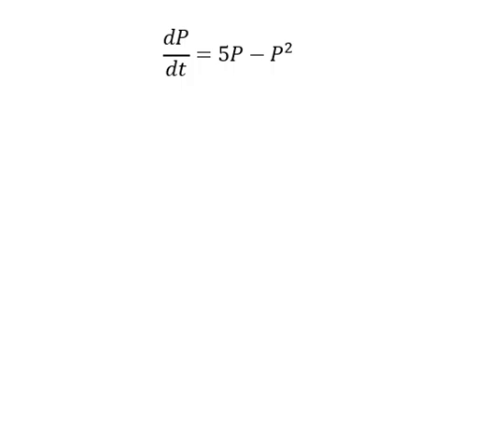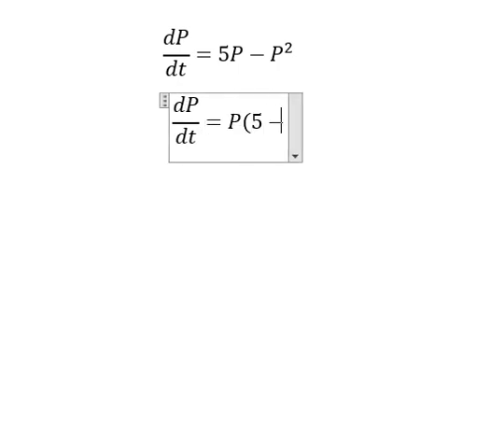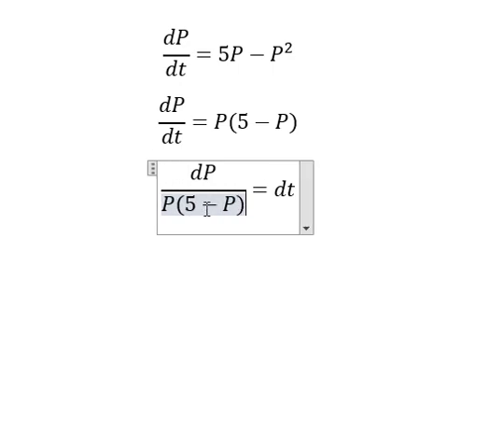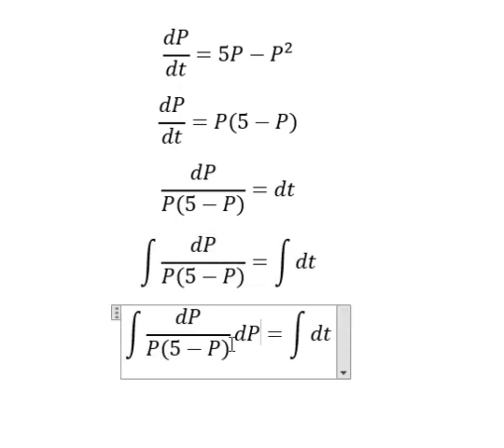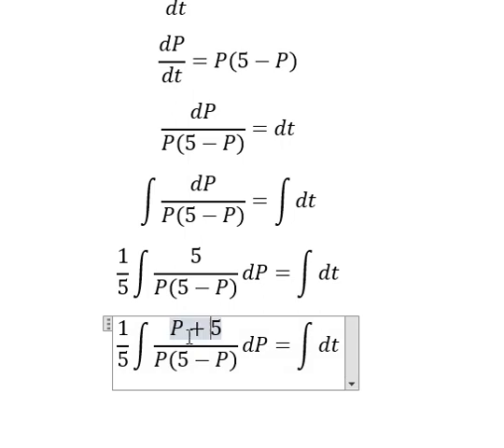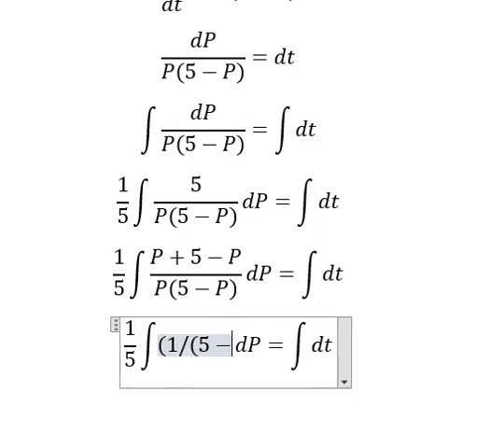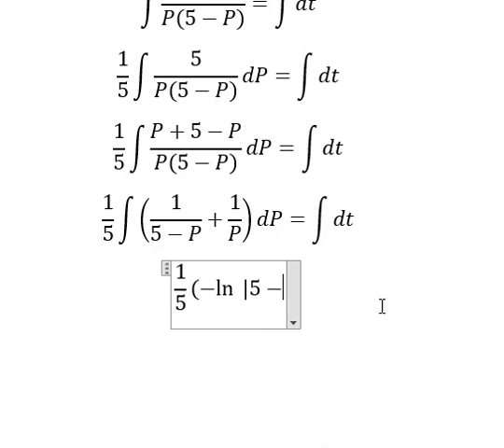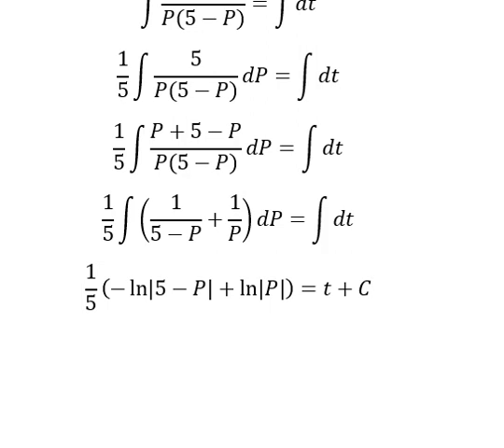Calculus Help: Separable Differential Equations - dP/dt=5P-P^2 - Techniques